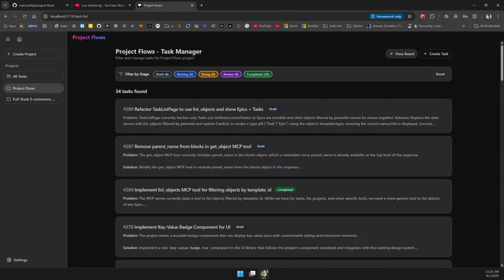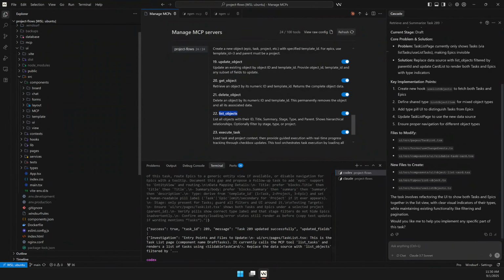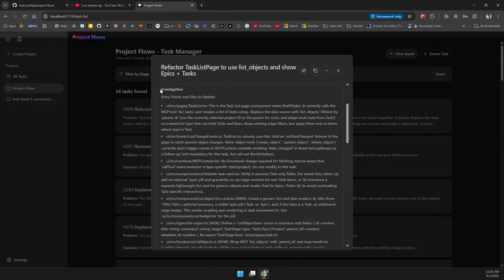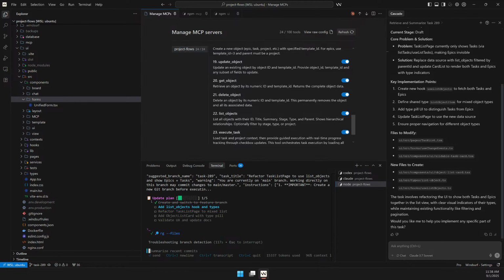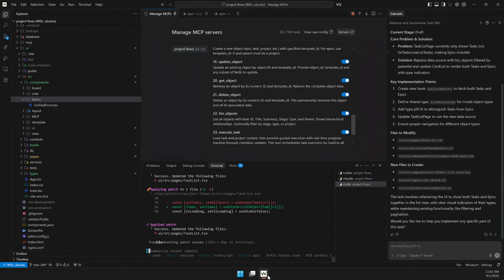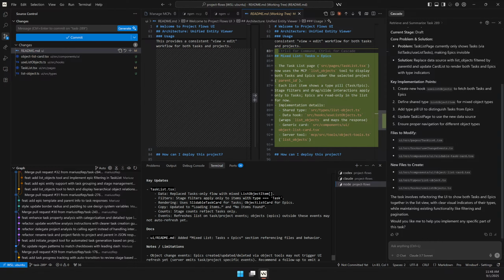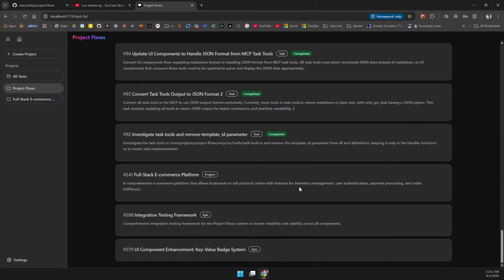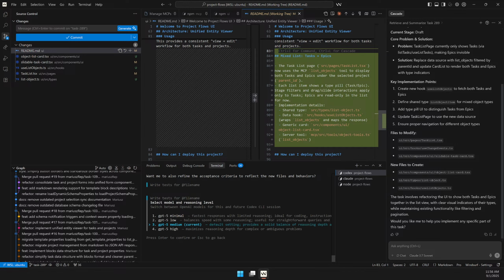AI Tools for Open-Source Development: A Live Test of the MCP Server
Join me for a live development session where I test out the latest functionality of the open-source MCP (Management and Control Panel) server. In this video, I explore the new "epic" feature that allows for breaking down high-level projects into smaller, manageable tasks. Watch as I use various AI tools like Claude Code, Gemini CLI, and Windsurf to manage objects, create, and execute tasks. I'll demonstrate a real-world task execution and highlight some of the challenges and outcomes of using these powerful AI coding tools in a practical development environment.